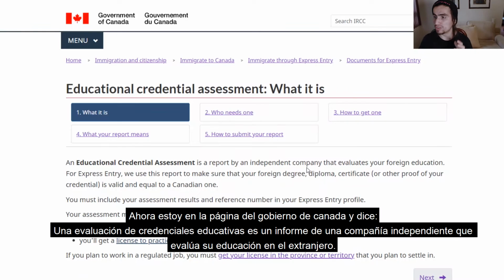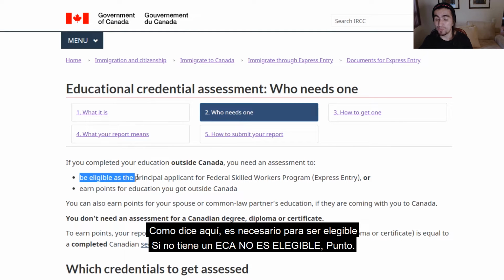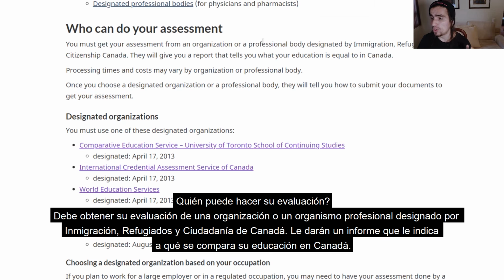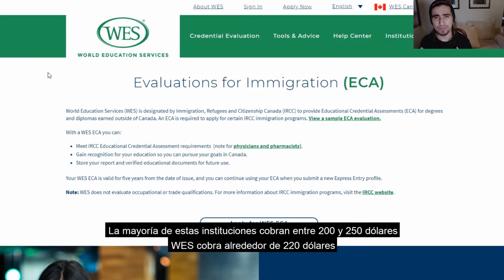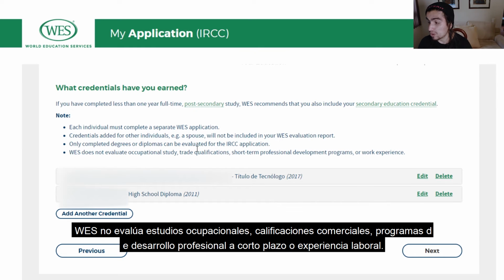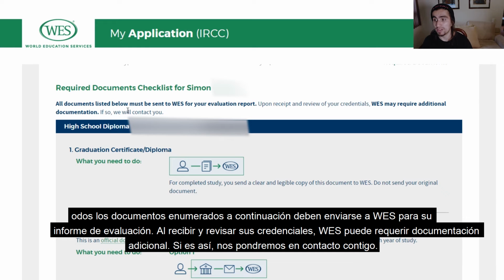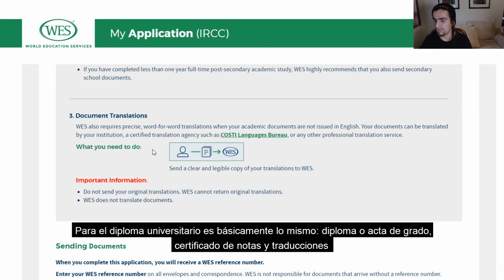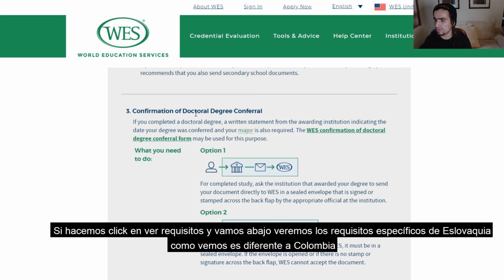How to get an ECA for Express Entry PR (Educational Credential Assesment) Move to Canada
Main Camera
Other Camera (used in this video)
Main Lens
Wide Angle Lens
Best Cheap Lens
Main Memory Card
Memory Card
Main Tripod
Other Tripod
CHEAP Mircophone